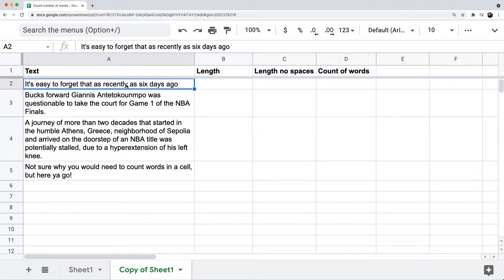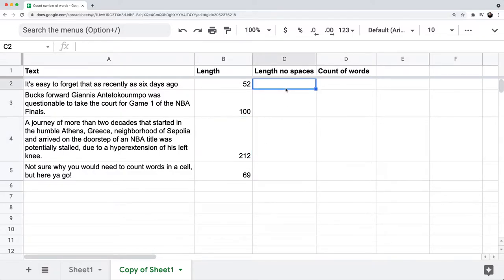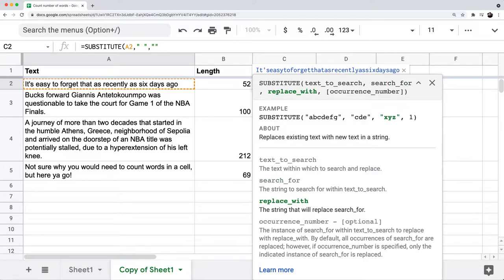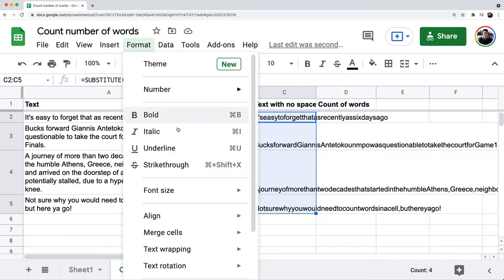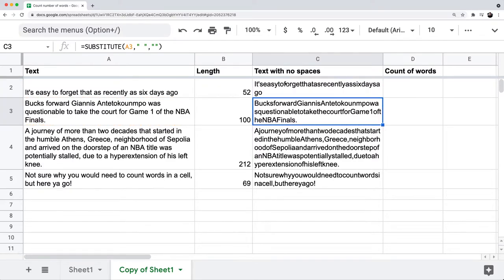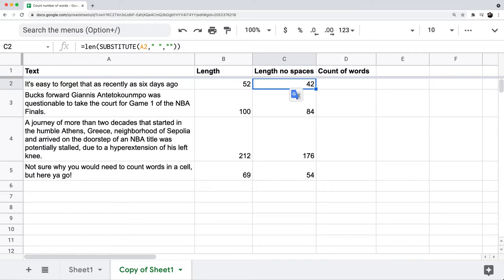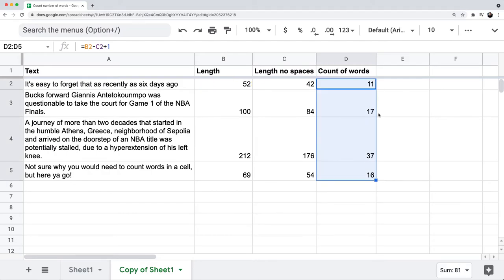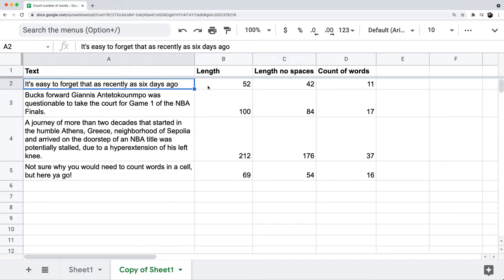Count the number of words in a cell in Google Sheets or Excel - Tutorial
In this tutorial, you will learn how to count the number of words in a cell using the LEN() and SUBSTITUTE functions. Instead of counting the number of actual words in a cell, you are counting the number of spaces in the cell which will give you the number of words in a cell. The composability of the LEN and SUBSTITUTE functions make this a unique solution to finding the number of words in a cell.

* Intro - 0:00
* Find length of text - 0:11
* Use SUBSTITUTE function - 0:57
* Find length of text without spaces - 3:12
* SOLUTION: Final formula - 4:47